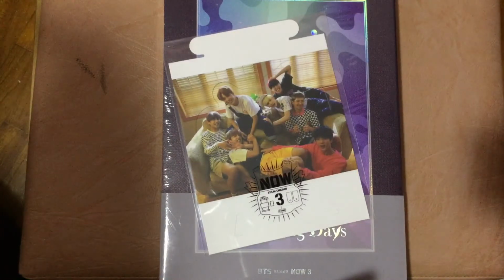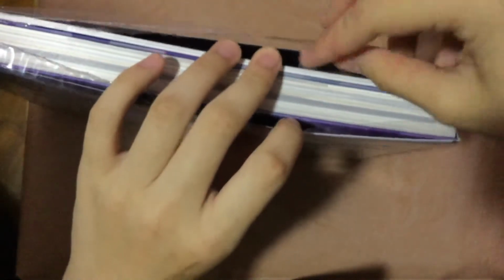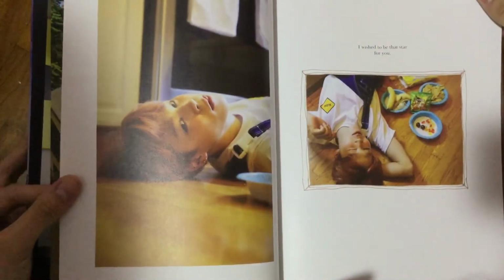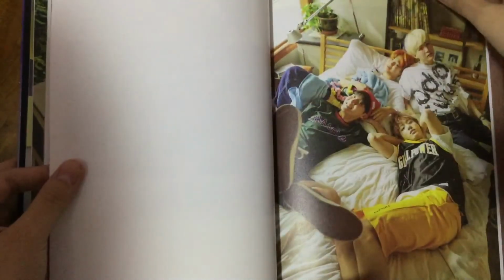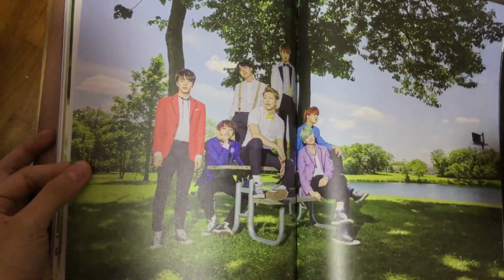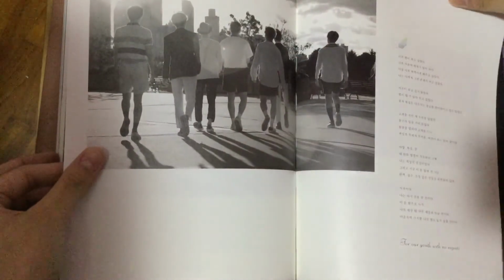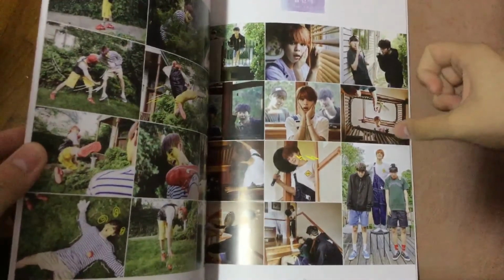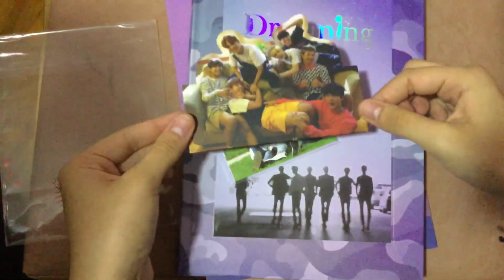UNBOXING | BTS NOW 3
I know it has been awhile since I've done an unboxing video. So here you have it, BTS NOW 3. I know it's a little late, since there's so MANY unboxing videos of BTS NOW 3.